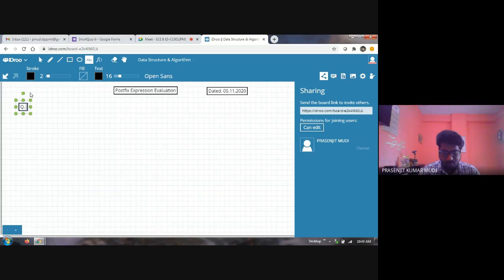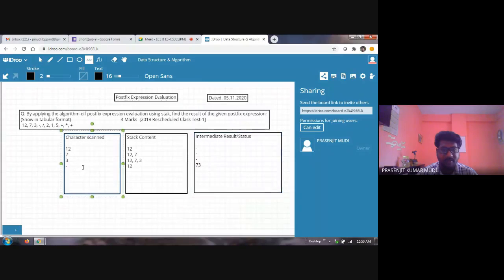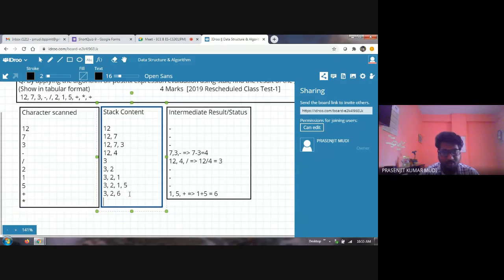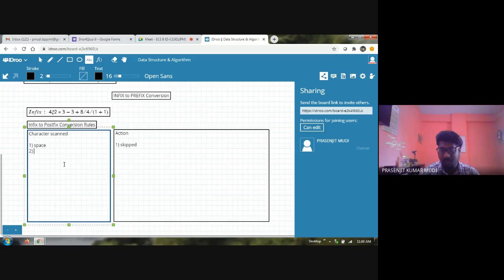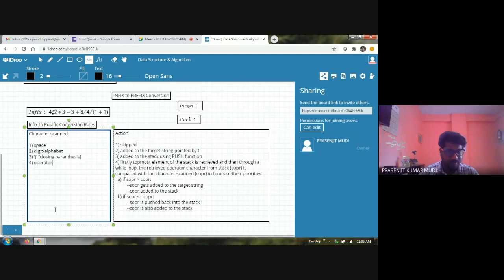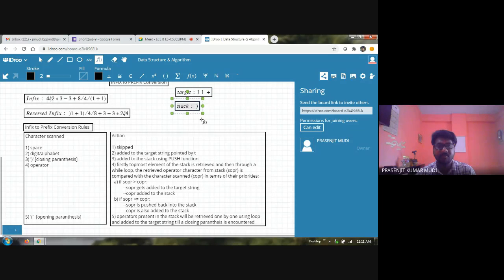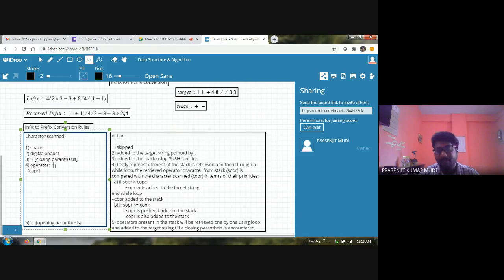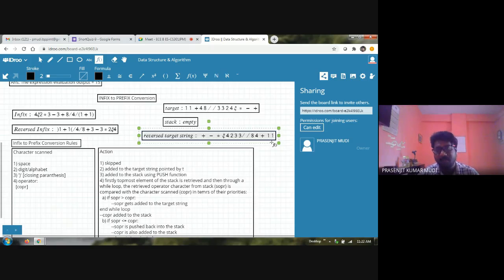Lecture 18 Expression Evaluation Part II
Topics covered: Postfix Expression Evaluation, Infix to Prefix Expression Conversion